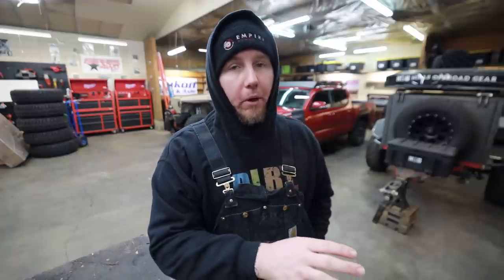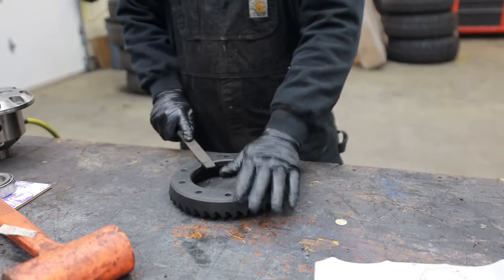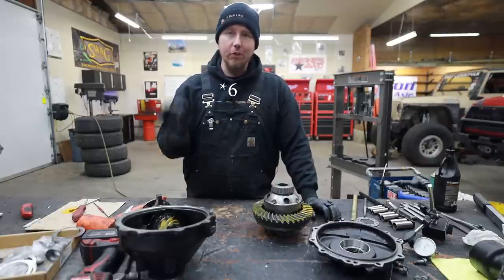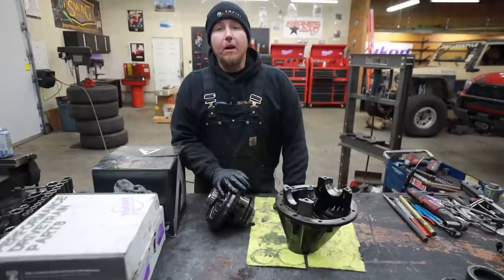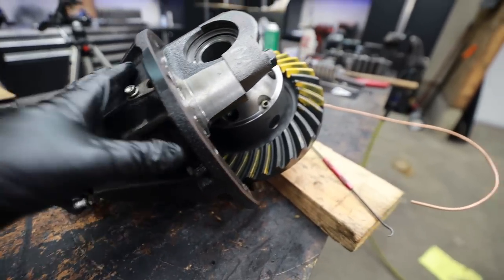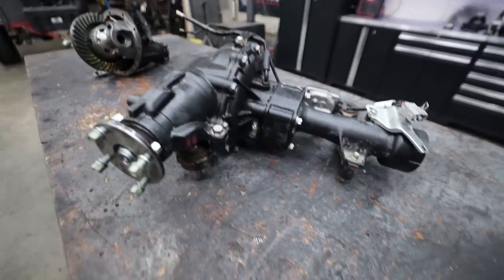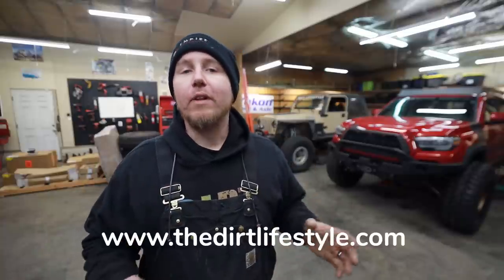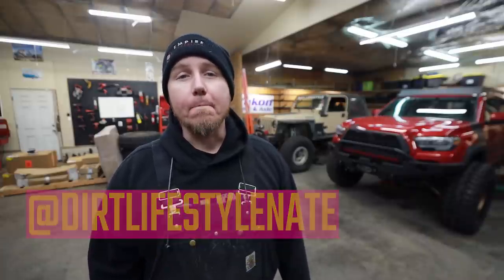Ultimate Toyota Tacoma Build Episode 4. 5.29 Yukon Gears And ARB Lockers.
Toyota Tacoma regear! Today we are installing 5.29 Yukon gears and ARB lockers on my 2021 Tacoma. This is not rocket science, but it does take a very clear understanding of how these parts operate. Every detail is important in the setup process and it's worth taking the time to research different install methods. If you have the right tooling and patience, you can do this job but there is no shame in hiring a professional.
I hope this video can help you make that decision 👊.